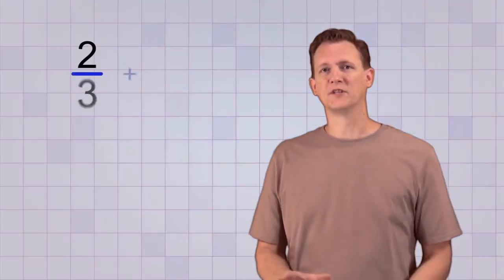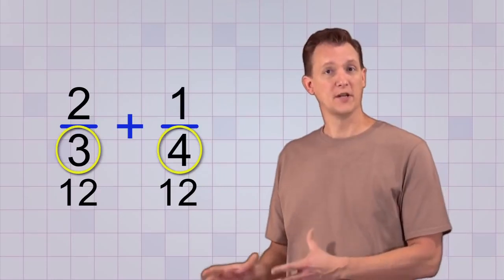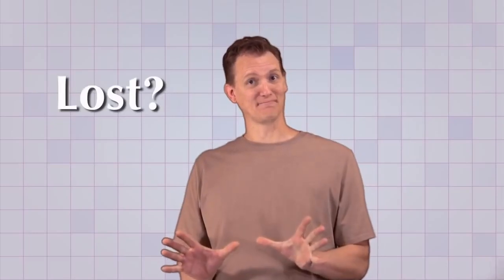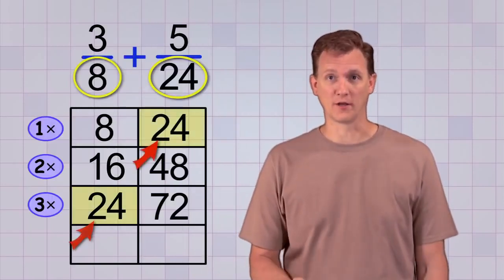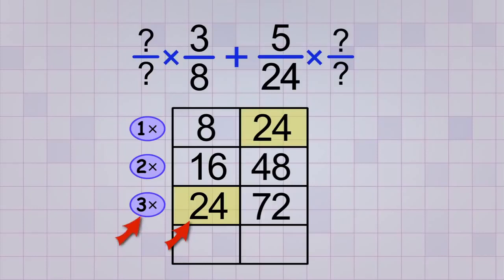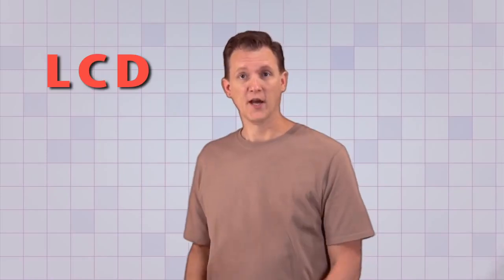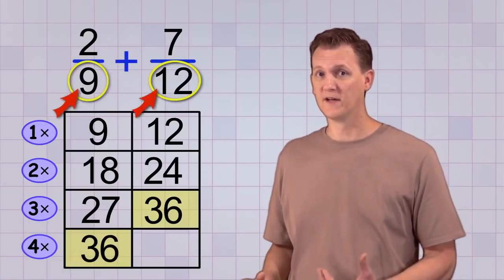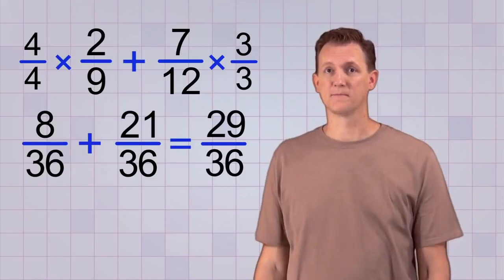Mastering Fractions: Understanding Common Denominator LCD and Equivalent Fractions.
In this video, we will dive into the world of fractions and explore two important concepts: common denominator LCD and equivalent fractions. Whether you're a student struggling with math or just looking to refresh your skills, this video will provide a clear and concise explanation of these fundamental concepts.